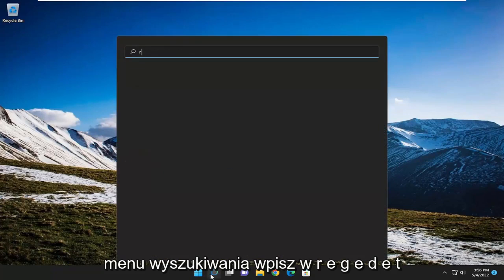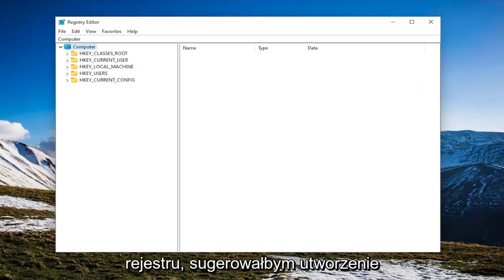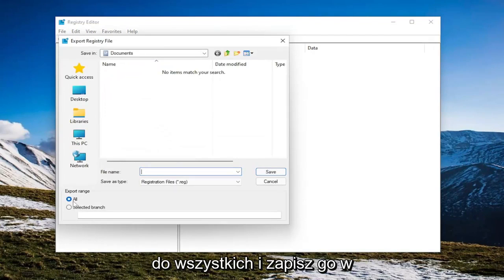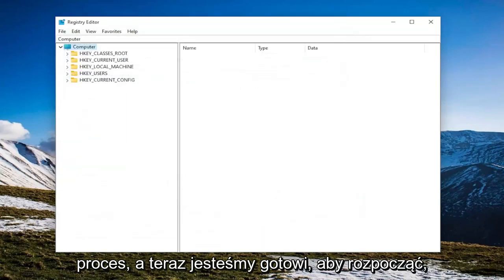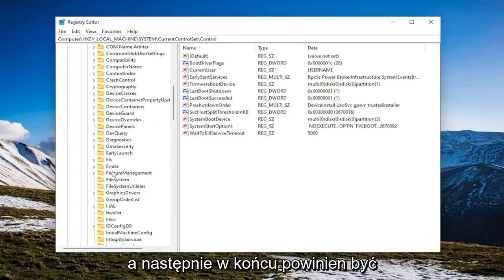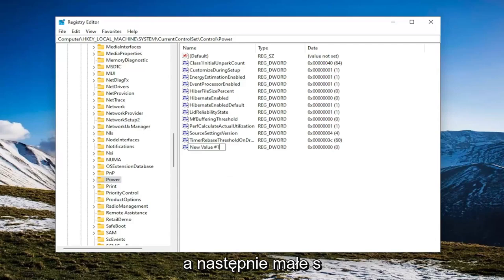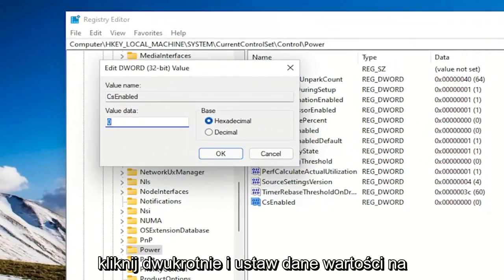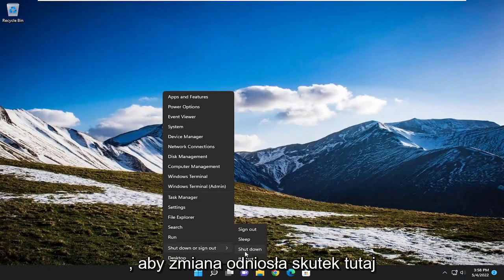Naprawiono: karta Zarządzanie energią nie w Menedżerze urządzeń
Brak karty Zarządzanie energią w Menedżerze urządzeń systemu Windows 11/10 [Rozwiązanie]

Menedżer urządzeń to narzędzie w systemie Windows, w którym wyświetlane są wszystkie podłączone urządzenia. Ponadto tutaj możesz zidentyfikować i rozwiązać problemy ze sprzętem, a nawet zmienić ustawienia zasilania. Jednak dla niektórych użytkowników brakuje karty Zarządzanie energią w Menedżerze urządzeń.

Może się to zdarzyć z wielu powodów i prawdopodobnie wpłynie na twoje wrażenia z powodu niemożności wprowadzenia zmian. W takim przypadku nie będziesz w stanie skonfigurować sposobu, w jaki system kontroluje zasilanie urządzenia i czy urządzenie może obudzić komputer.

Przeczytaj następującą sekcję, aby dowiedzieć się, co zrobić, jeśli brakuje karty Zarządzanie energią w Menedżerze urządzeń w systemie Windows 11.

Brak karty zarządzania energią w karcie sieciowej Windows 11
brak karty zarządzania energią Bluetooth
karta zarządzania energią brak klawiatury
Brak karty zarządzania energią w menedżerze urządzeń Windows 11
Brak karty zarządzania energią Bluetooth Windows 10
Brak karty zarządzania energią Menedżer urządzeń
Brak karty zarządzania energią Ethernet
Brak karty zarządzania energią w karcie sieciowej Windows 10
Brak karty zarządzania energią w menedżerze urządzeń
brak karty zarządzania energią dla urządzeń Bluetooth w systemie Windows 11
brak karty zarządzania energią w karcie sieciowej

Zarządzanie energią w komputerze określa, które urządzenia będą zasilane w określonych warunkach (np. w trybie uśpienia lub hibernacji). Kontroluje również, który sprzęt może wybudzić komputer ze stanu uśpienia. Jeśli nie możesz znaleźć urządzenia do zarządzania energią na swoim komputerze, nie martw się. Istnieją bardzo proste poprawki, które rozwiążą problem w twoim systemie.